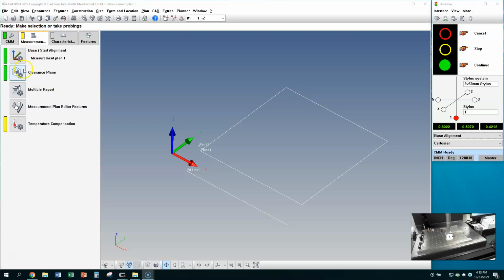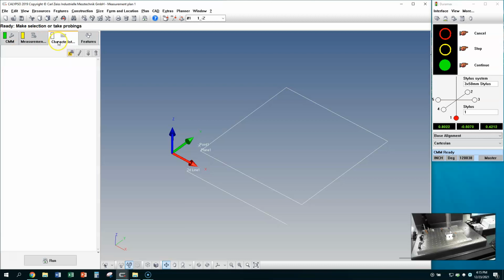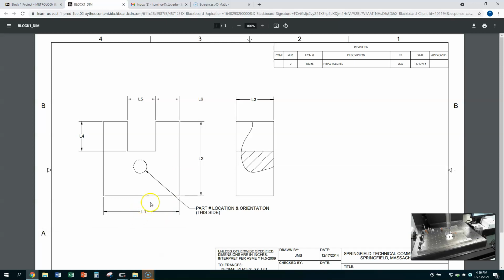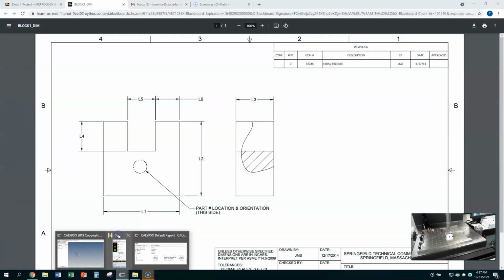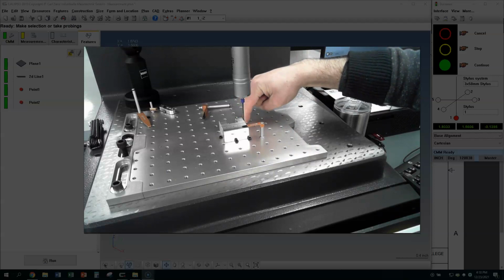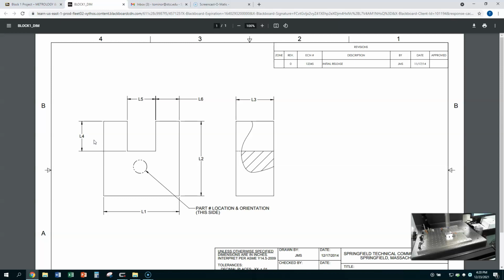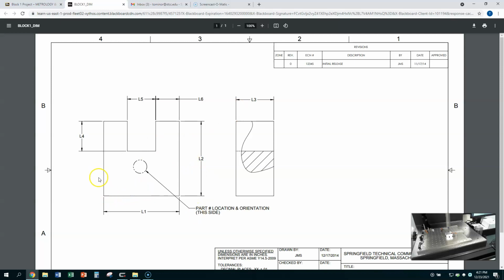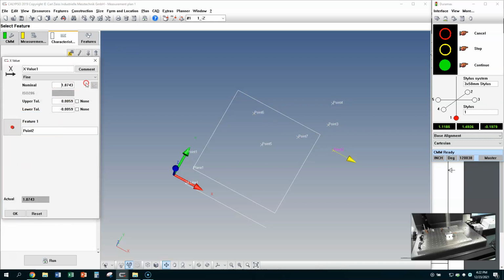MET-121 Block 1 Part-05 Features (22s)